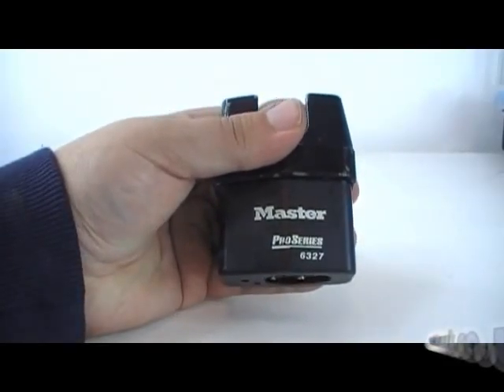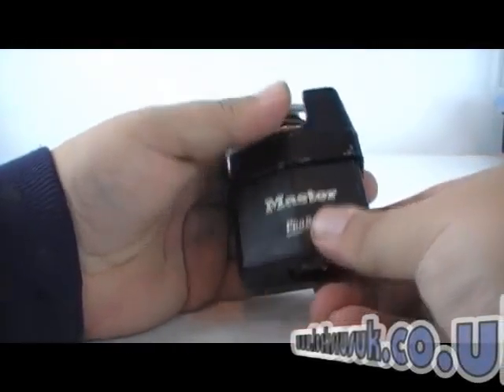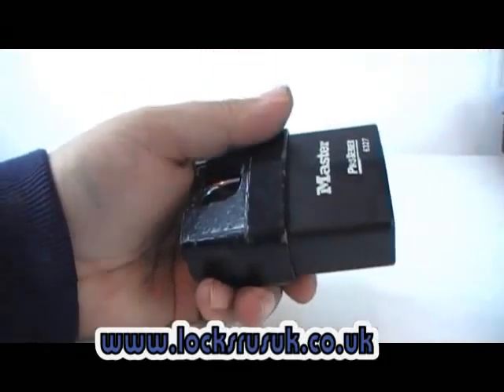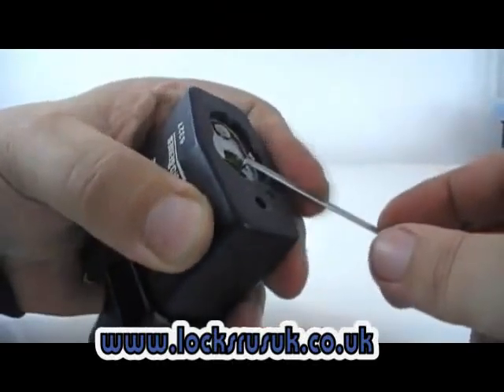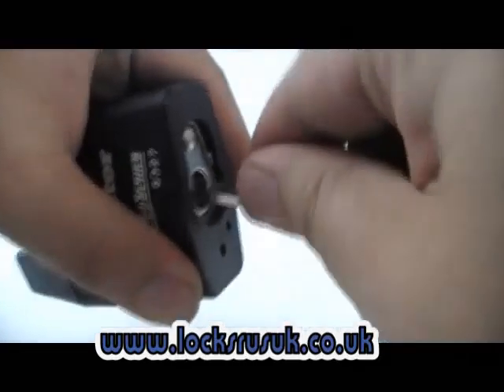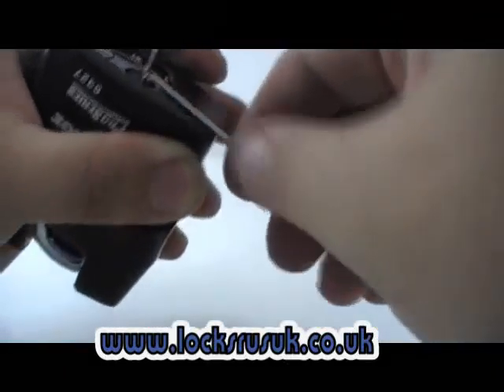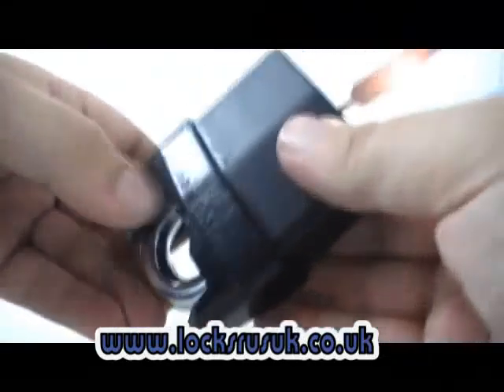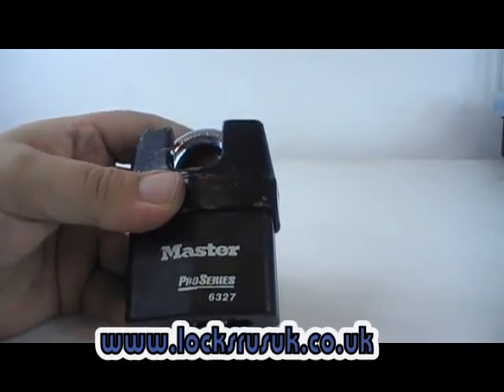master pro series 6327 padlock